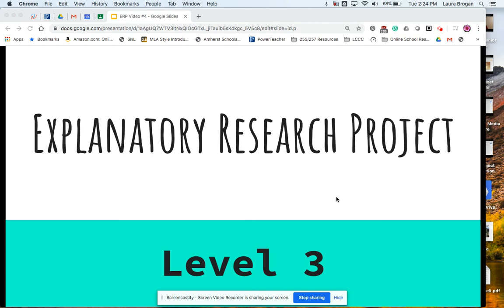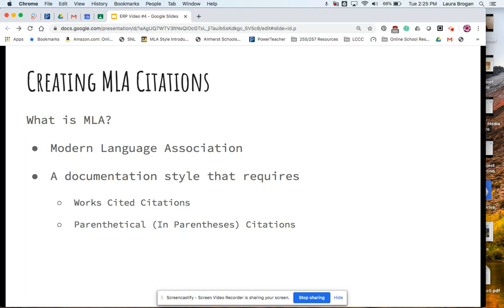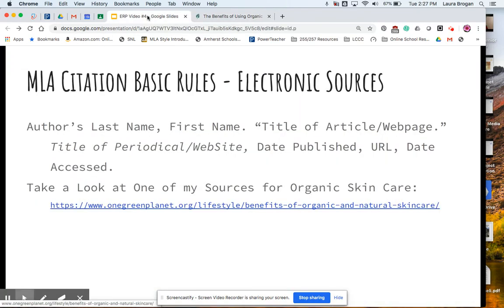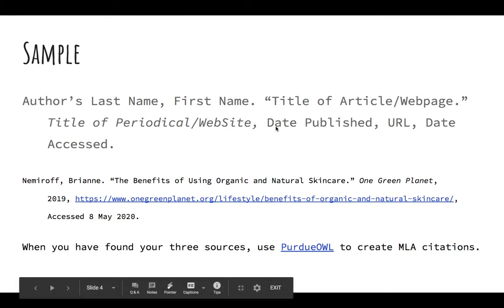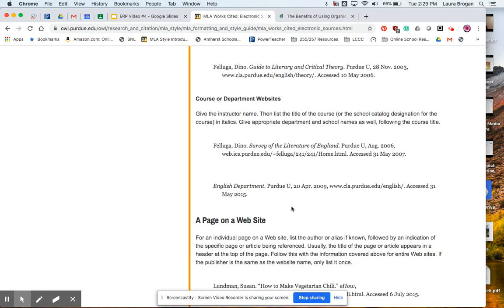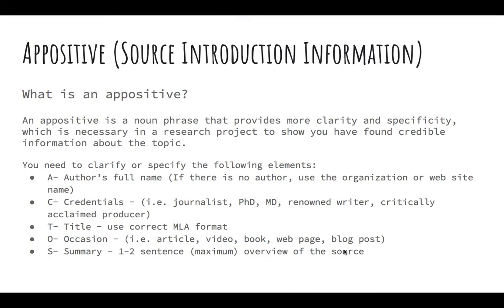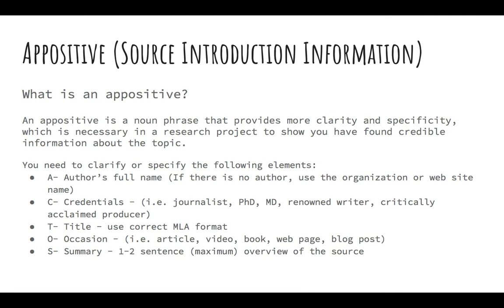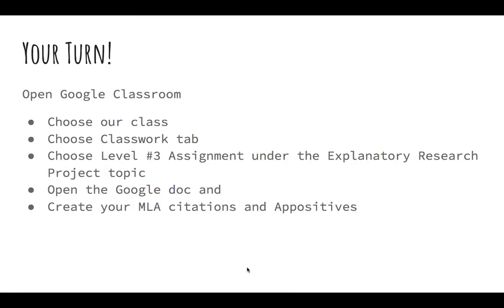Explanatory Research Level 3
Watch this video before starting Level 3.